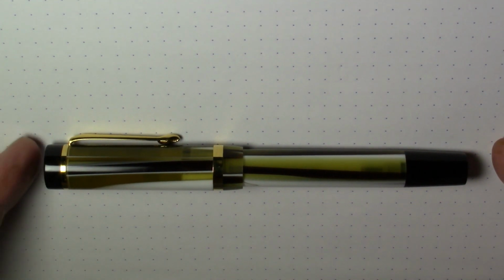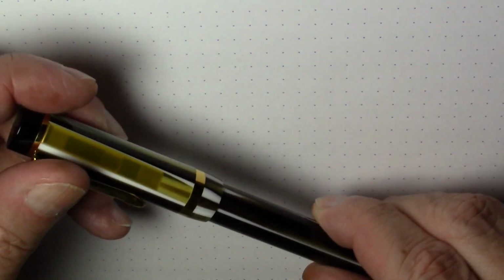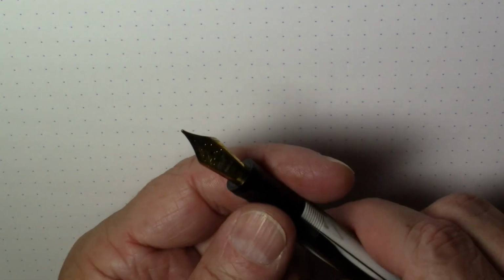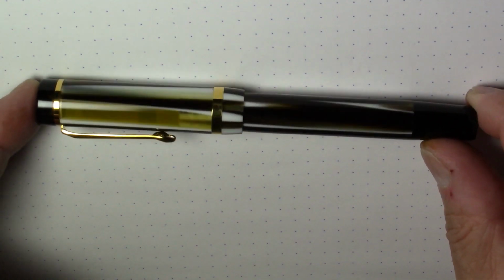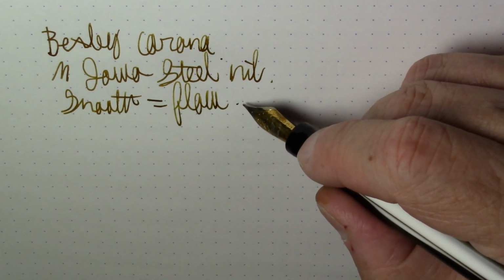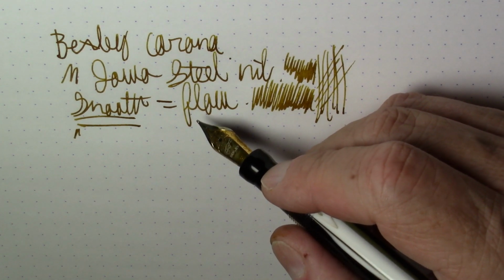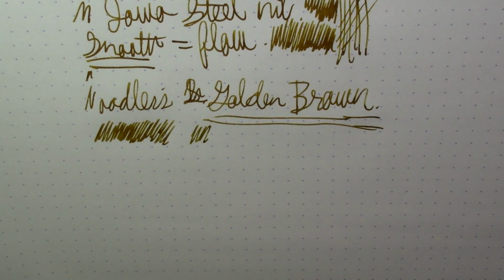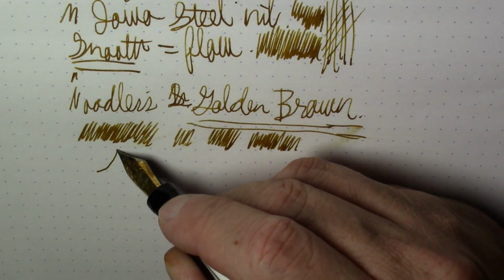Bexley Corona / Noodler's Golden Brown, Episode 28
Review of the Bexley Corona fountain pen and Noodler's Golden Brown ink.